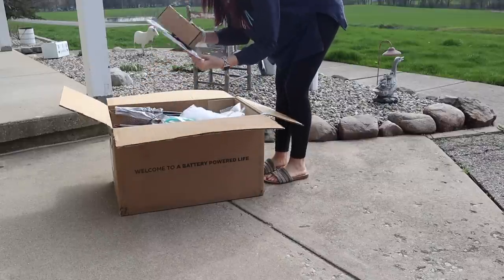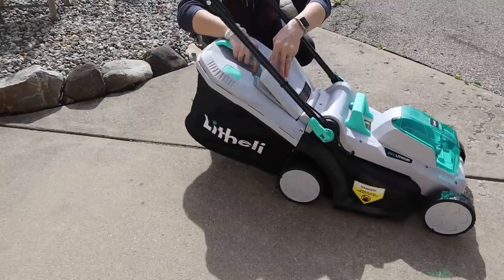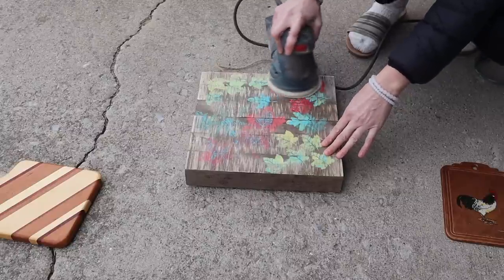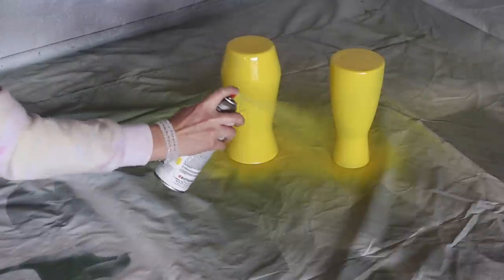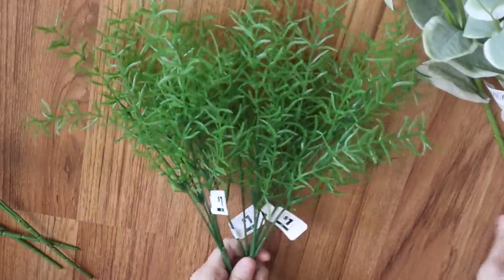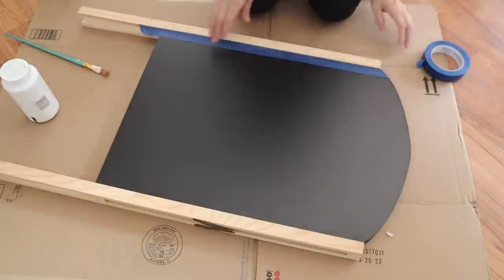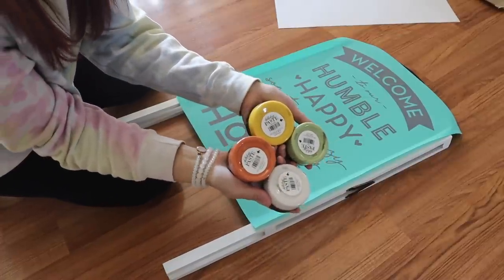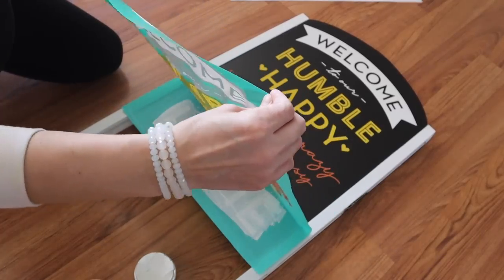☀️SMALL PATIO REFRESH MAKEOVER | OUTDOOR DECOR ON A BUDGET | MINIMAL DECOR☀️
Chalk Couture Paste Used for chalkboard sign:
Sage
Bright White
BumblBee
Papaya

Redesign Prima Transfers

Products Purchased on Amazon for Essential Oils:
*Quinns Castile Liquid Soap:

Craft Organization:
*Peg Board Accessories:

Shark Rotator Vacuum: